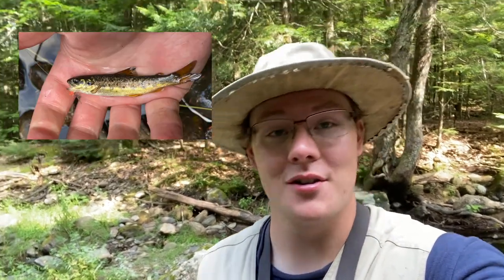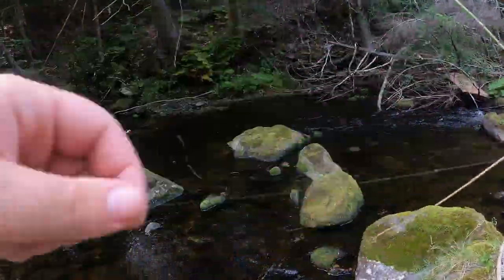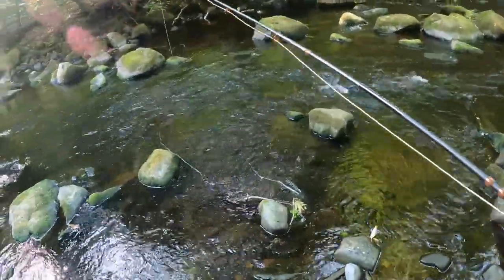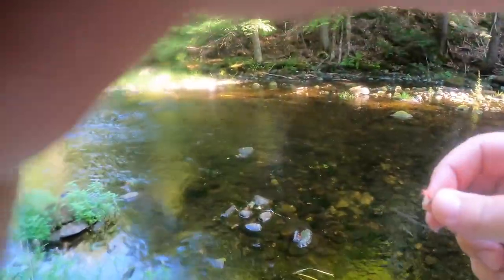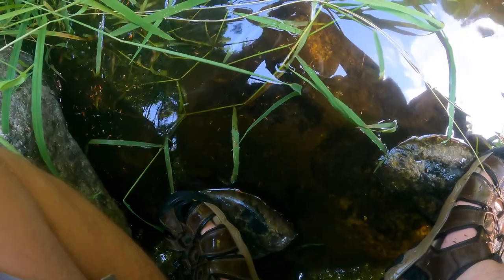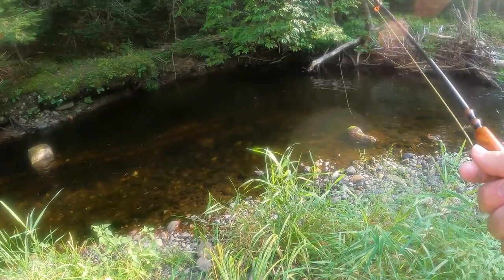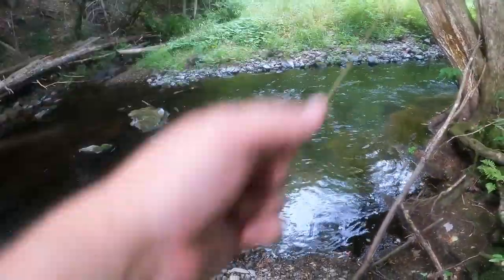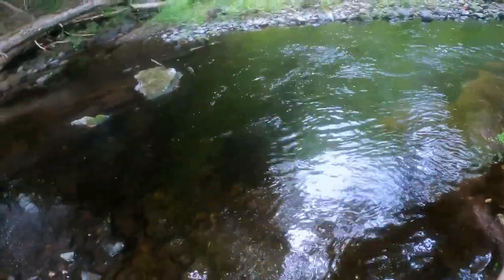Fall Pocketwater Landlocked Salmon Fly Fishing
Welcome back to the channel! This time around, I headed to one of my favorite pocket water streams in search of wild trout and salmon on dry flies. I hope you enjoy the video!